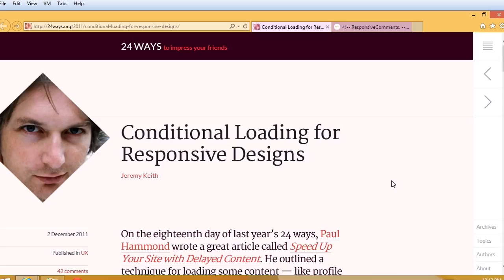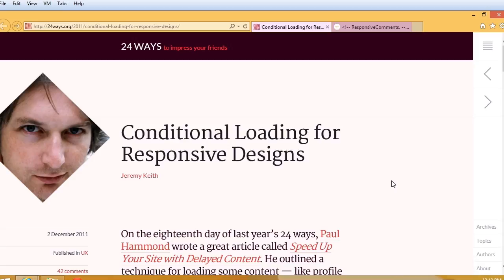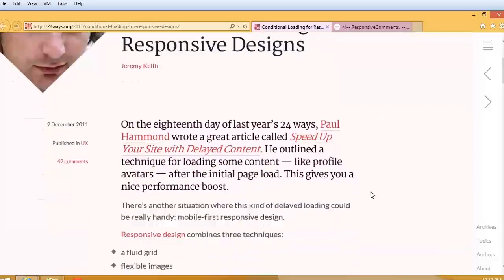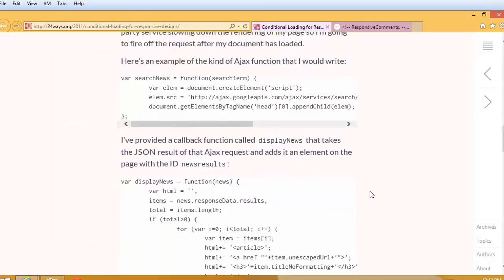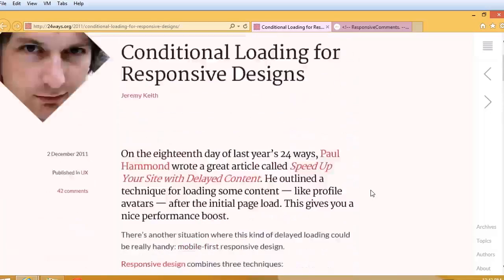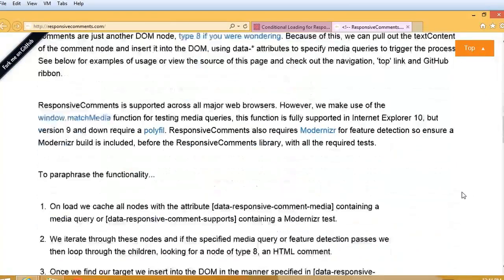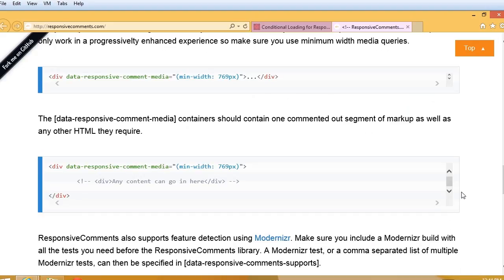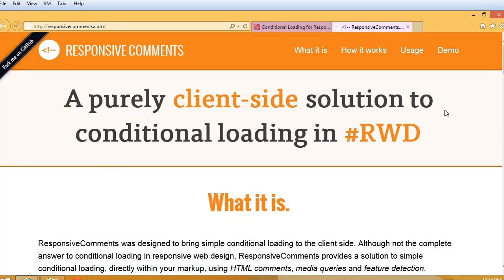Responsive Web Design: Conditional Loading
This video is a sample from Skillsoft's video course catalog. In Responsive Web Design, conditional loading allows the design to write code that can operate on web browsers and communicate with the server to determine which content gets delivered to the client. In this video, Jamie Campbell discusses conditional loading, its functionality, and its uses.